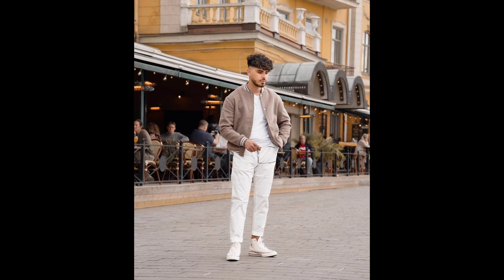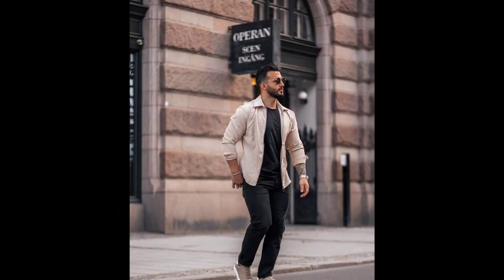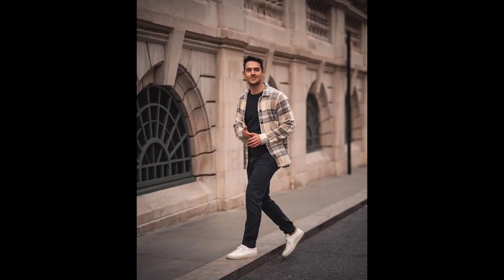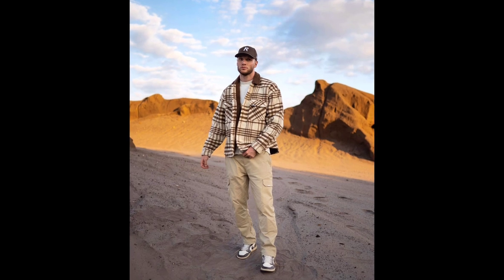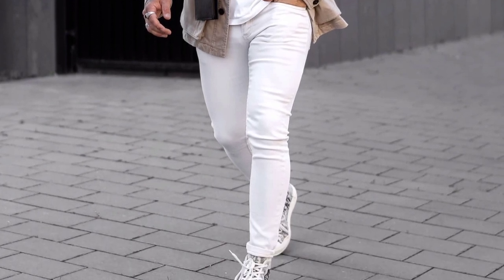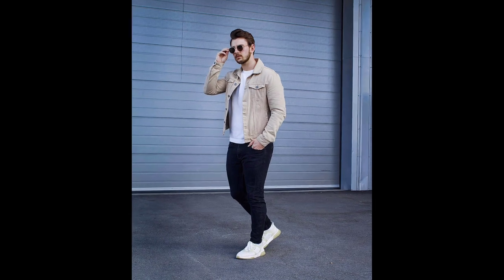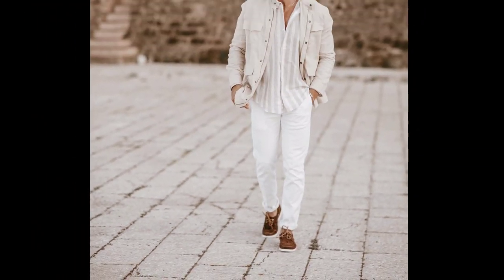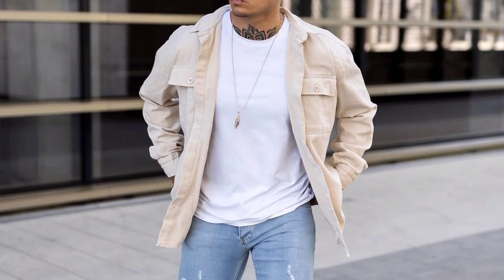35 Cream Colour Outfit Ideas For Men 2022 | Men's Fashion | Fall 2022